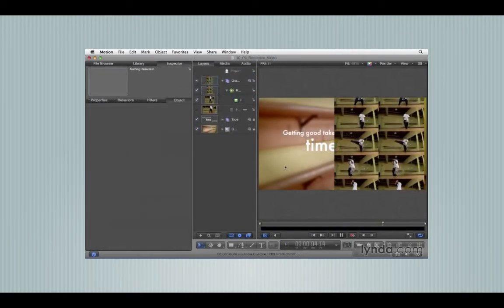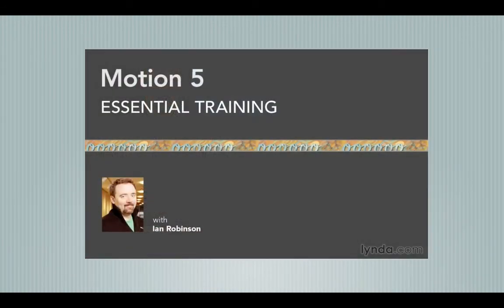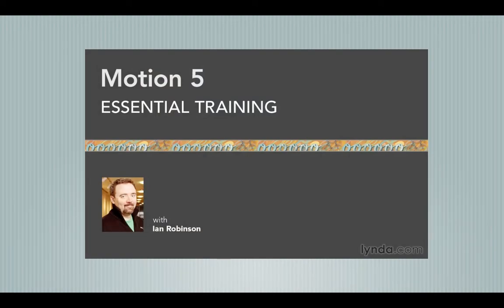Visual Applications - Lecture Part #2